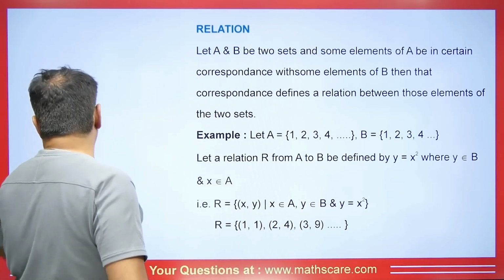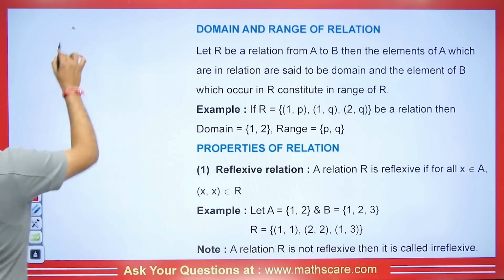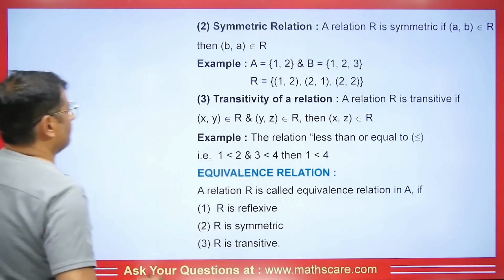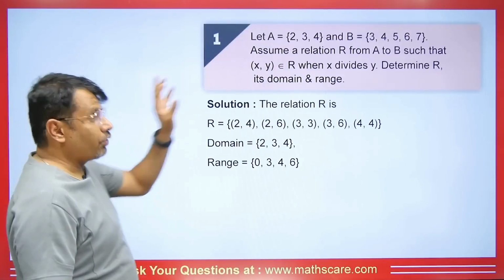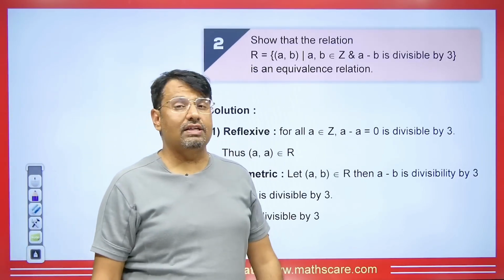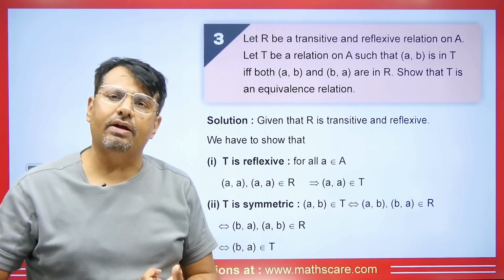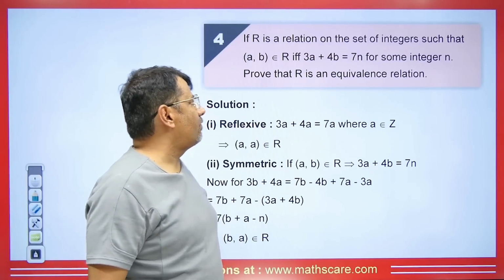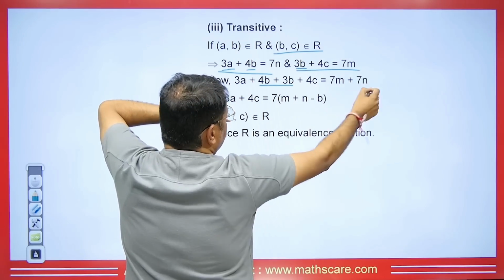Relation Concept | Domain & Range Equivalence Relation | Discrete Mathematics in English By GP Sir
Discrete Mathematics in English | Venn Diagram Concept | Principle of Inclusion & Exclusion by GP Sir

1. What is Discrete Mathematics?
2. What is a Relation Concept?
3. What is the  Domain & Range Equivalence Relation?
4. This is helpful For B.Sc, B.Tech, CSIR NET, IIT-JAM, CUET PG, SET, GATE Exam, etc

⏱Time Stamp⏱
→0:00 - Introduction to video on Discrete Mathematics in English | Relation Concept | Domain & Range Equivalence Relation By GP Sir
→0:42 - Relation Concept | Discrete Mathematics in English | Domain & Range Equivalence Relation By GP Sir
→2:38 - Domain & Range of Relation | Discrete Mathematics in English | Relation Concept | By GP Sir
→7:04 - Equivalence Relation | Discrete Mathematics in English | Relation Concept | By GP Sir
→8:45 - Q1 Discrete Mathematics in English | Relation Concept | Domain & Range Equivalence Relation By GP Sir
→11:14 - Q2 Discrete Mathematics in English | Relation Concept | Domain & Range Equivalence Relation By GP Sir
→13:27 - Q3 Discrete Mathematics in English | Relation Concept | Domain & Range Equivalence Relation By GP Sir
→16:58 - Q4 Discrete Mathematics in English | Relation Concept | Domain & Range Equivalence Relation By GP Sir
→19:23 - Conclusion of the video on Discrete Mathematics in English | Relation Concept | Domain & Range Equivalence Relation By GP Sir

Dr.Gajendra Purohit